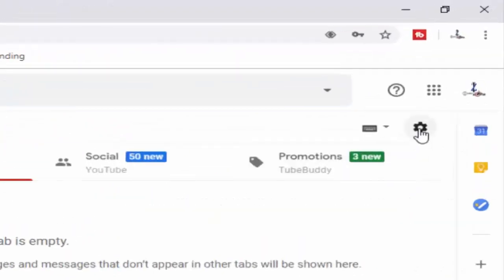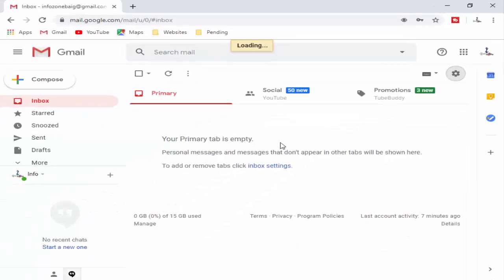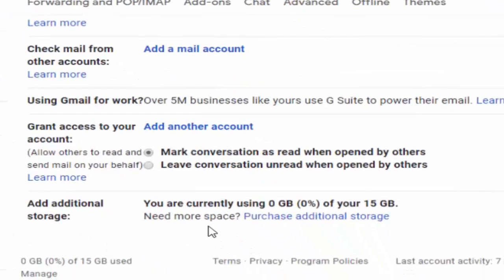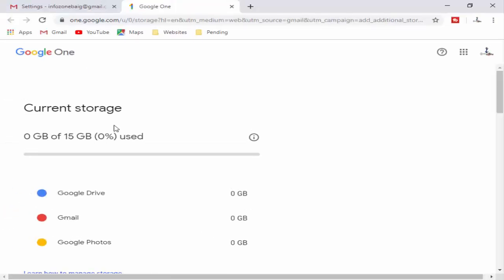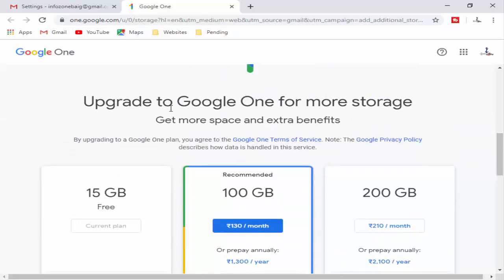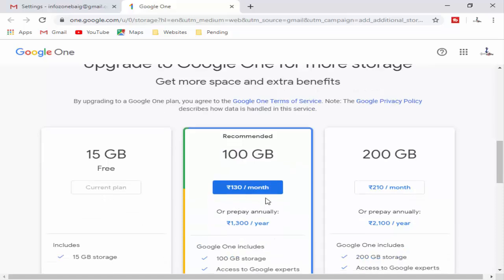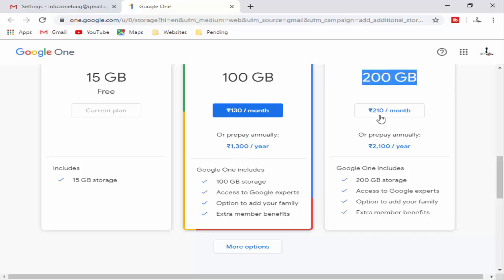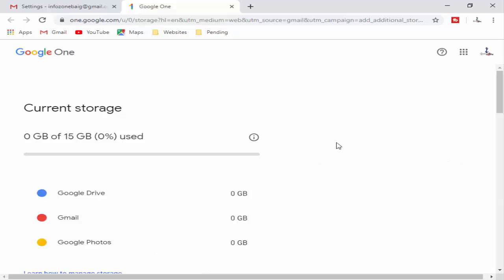How To Increase Gmail Account Storage Capacity | How To Get More Gmail Account Storage Space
In this tutorial i will show you, How To Increase Gmail Account Storage Capacity | How To Get More Gmail Account Storage Space .